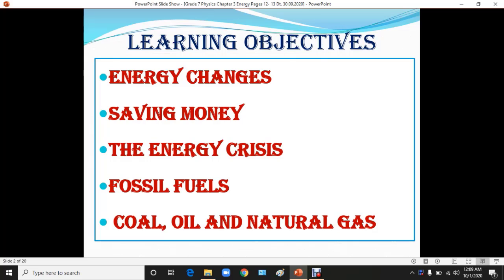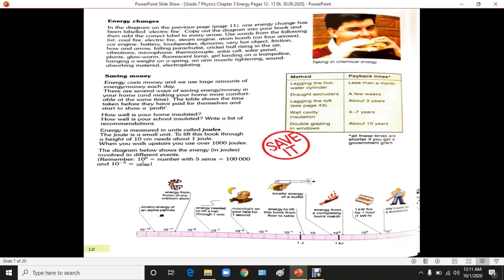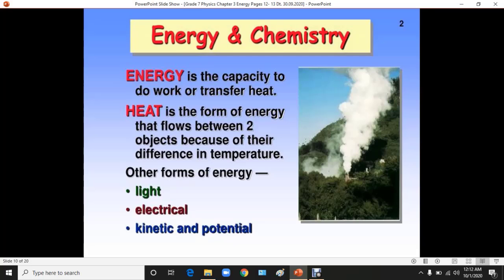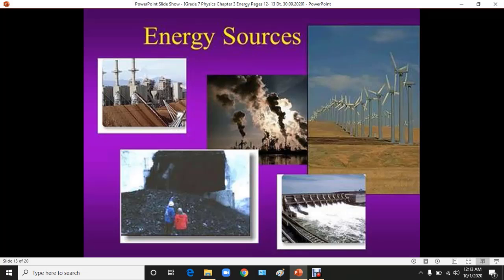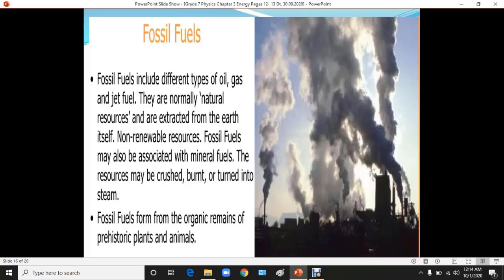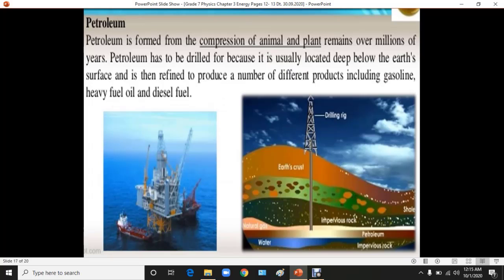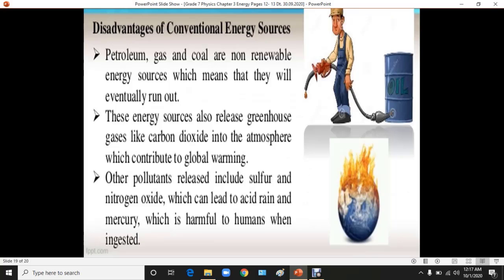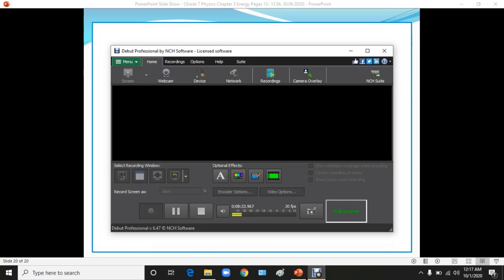Grade 7 Physics Chapter 3 Energy Pages 12 13 Dt 30 09 2020